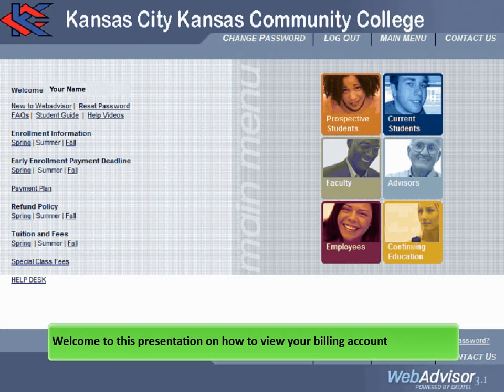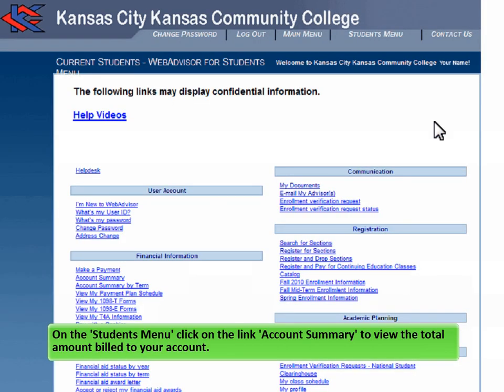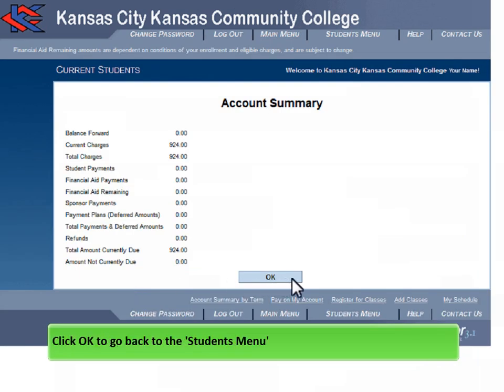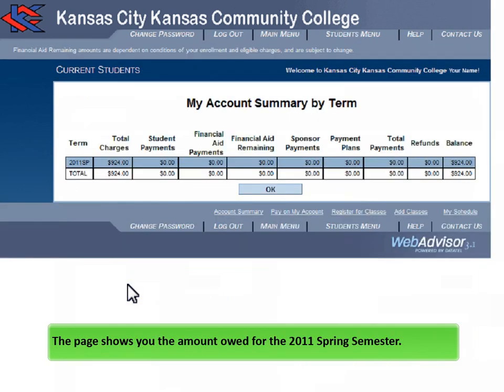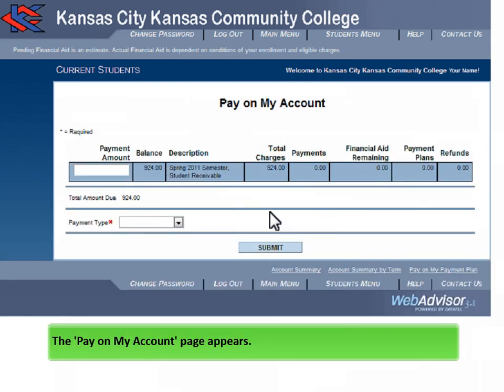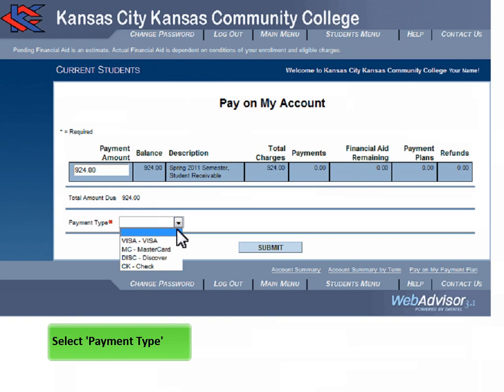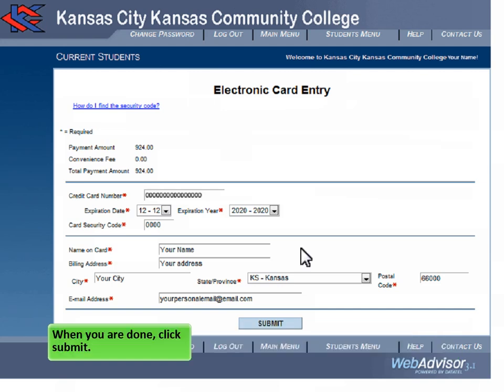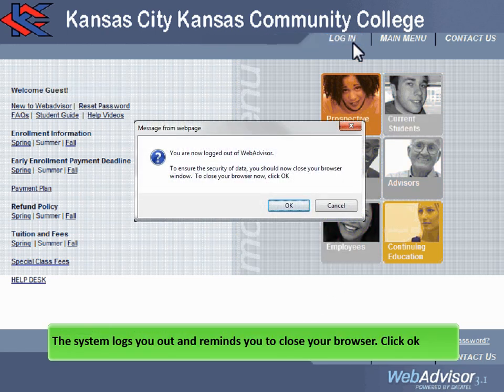View My Billing Account-HD